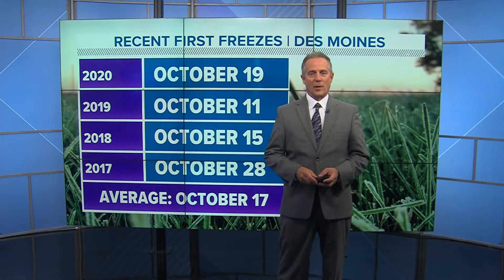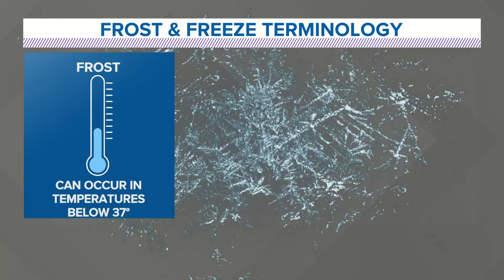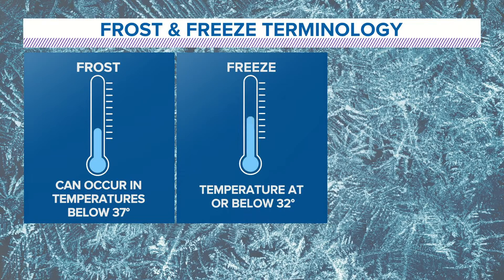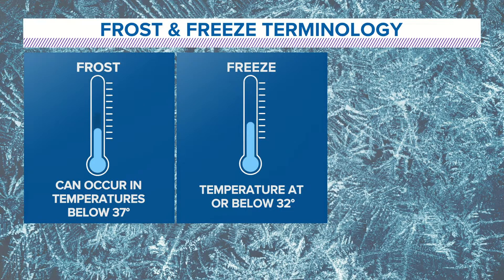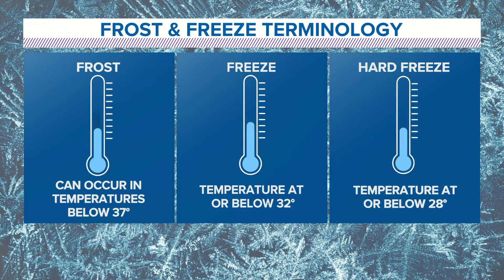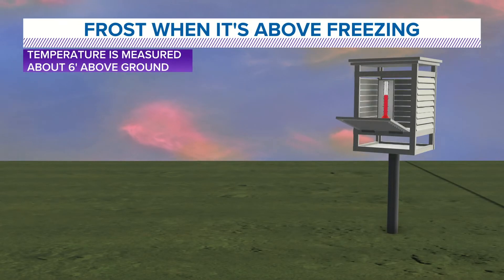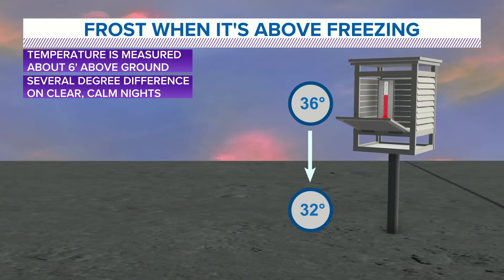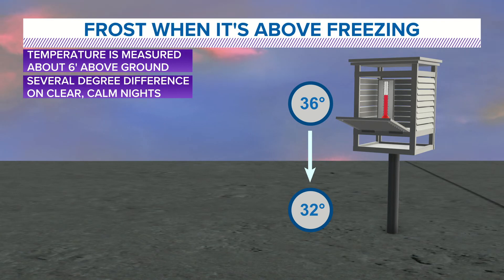Frost vs freeze, what's the difference?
Weather Lab- Difference between frost and freeze